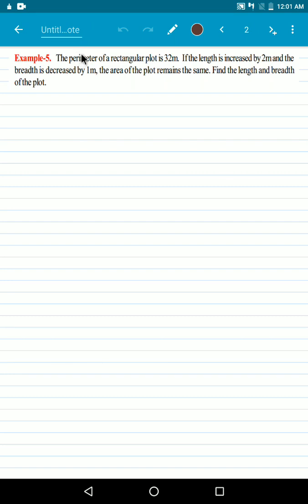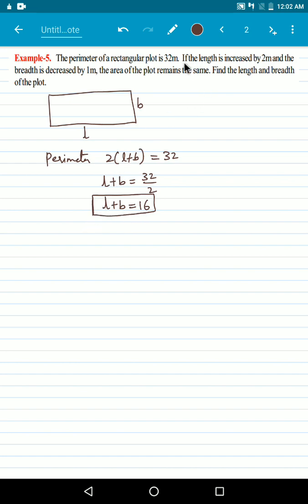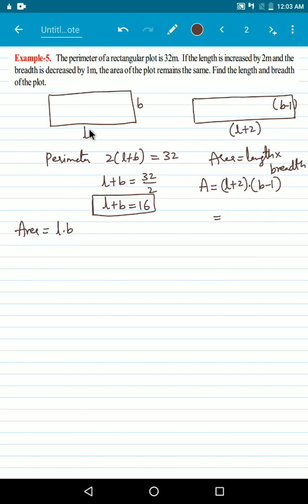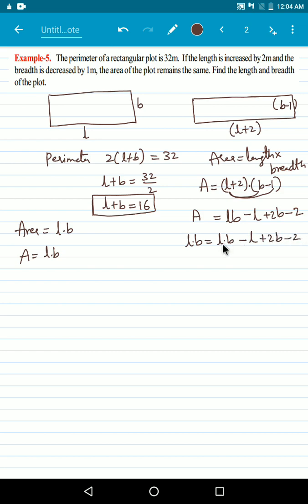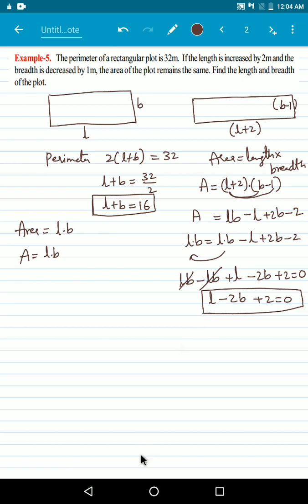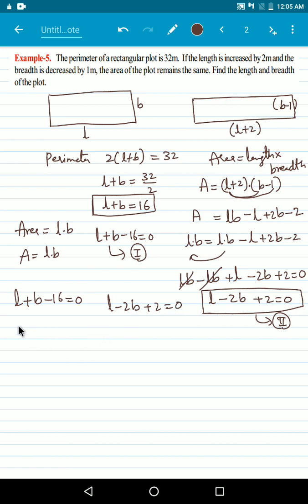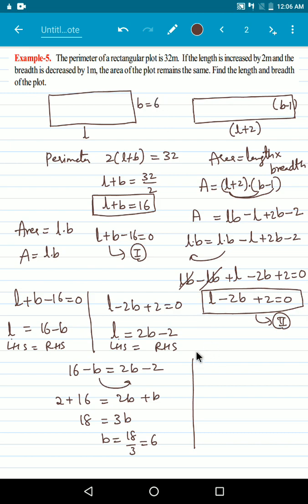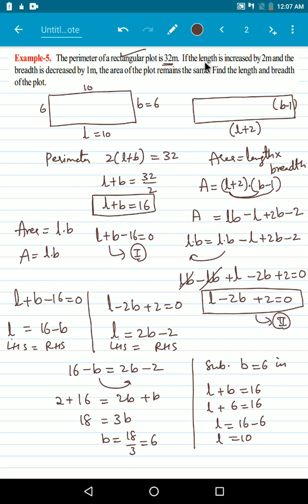Perimeter of a rectangular plot is 32mts. If length is increased by 2 and breadth is decreased by 1.